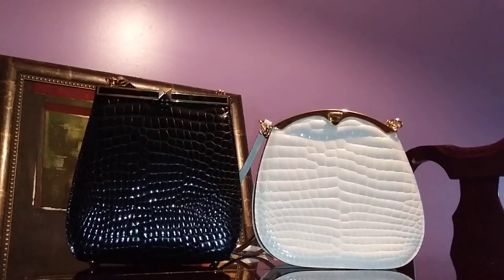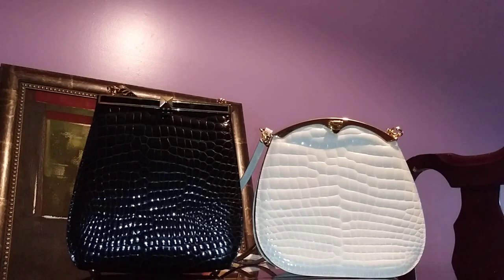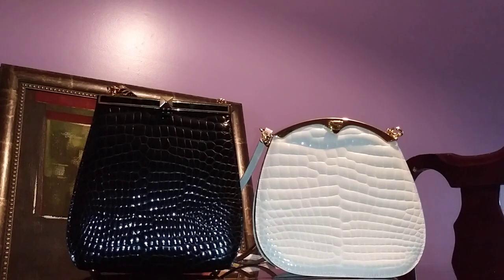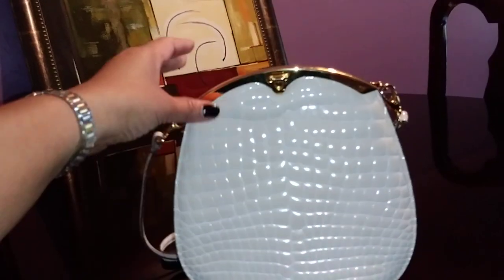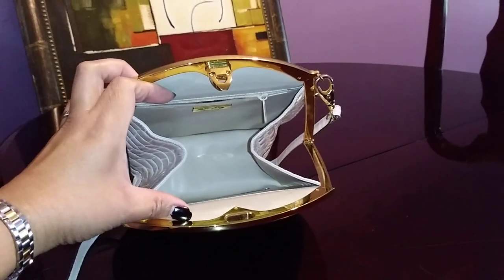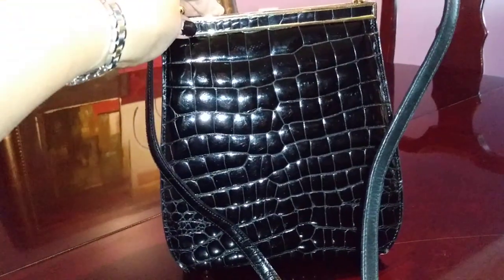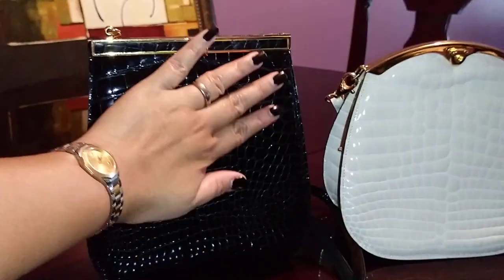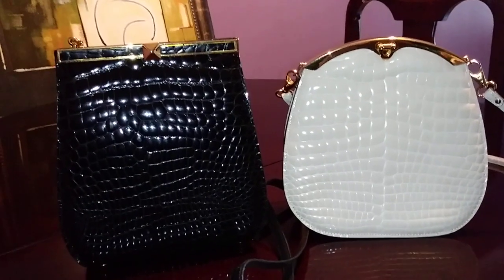Vintage Handbags Croc Ligator